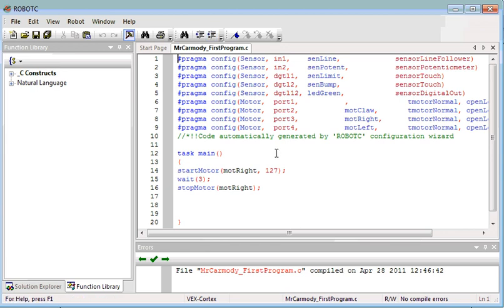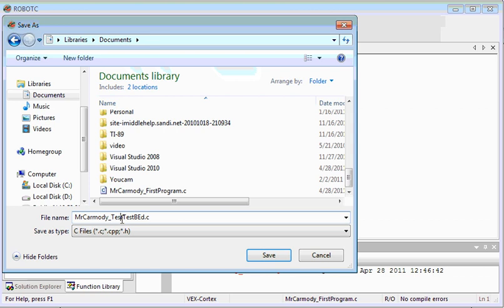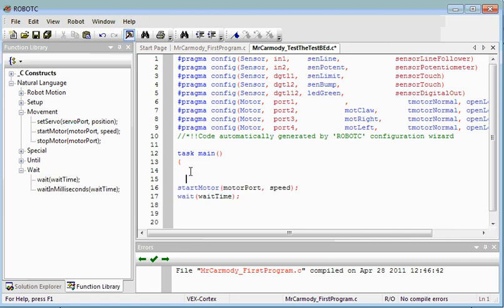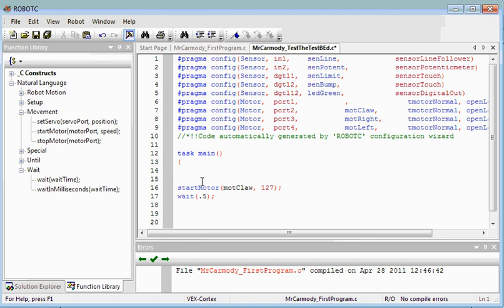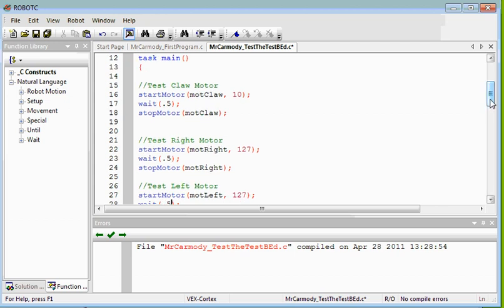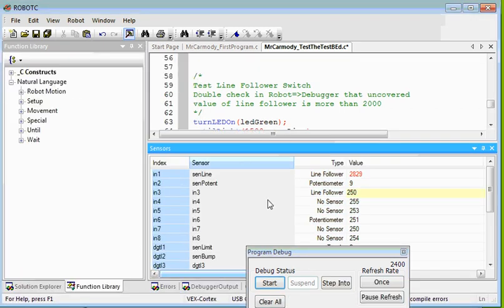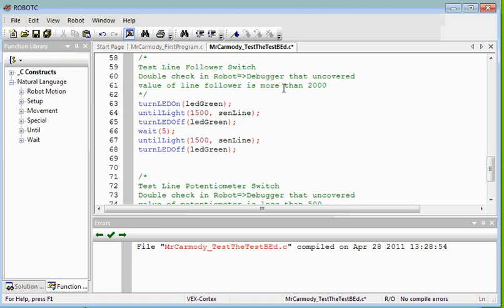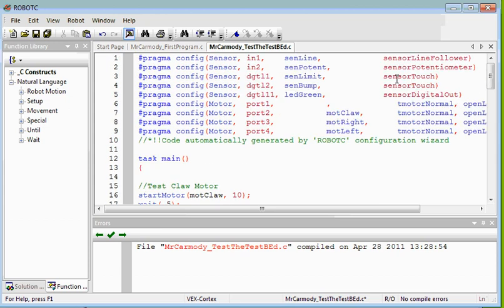GTT Vex TestBench WriteTestAllComponentsProgram